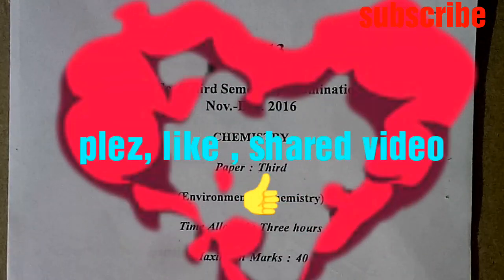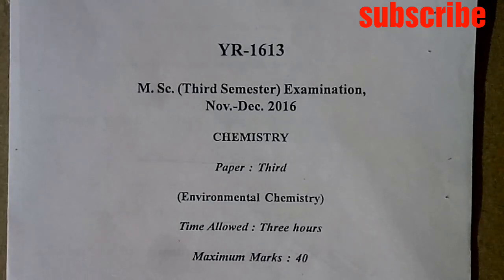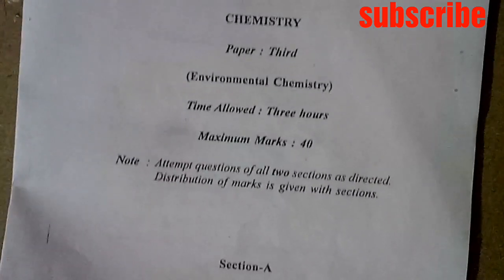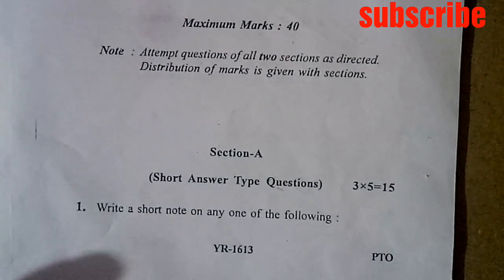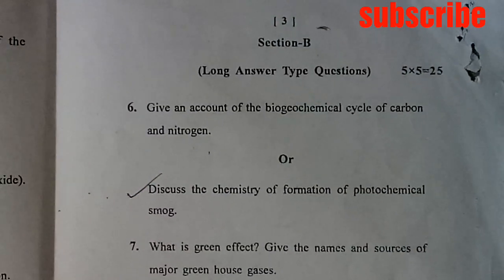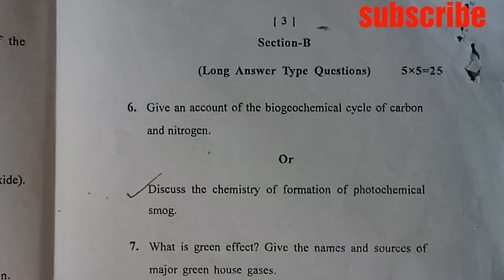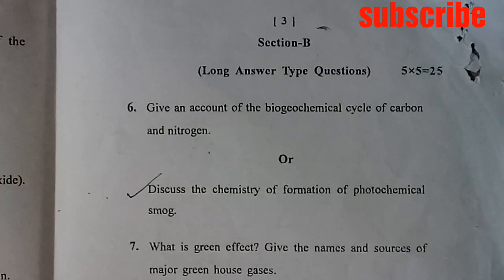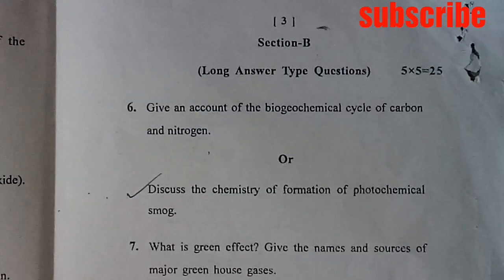Environmental chemistry,/ M.Sc Third semester examination paper,by jain Sonam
M.Sc third semester examination Nov-Dec-2016
Chemistry papers Third: Environment chemistry
Chemistry papers